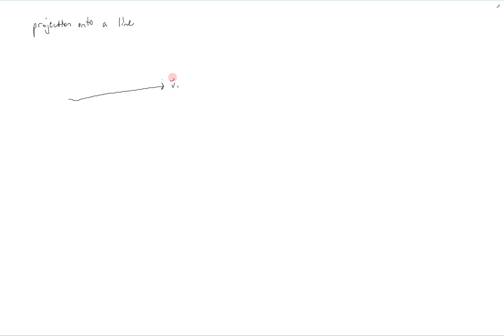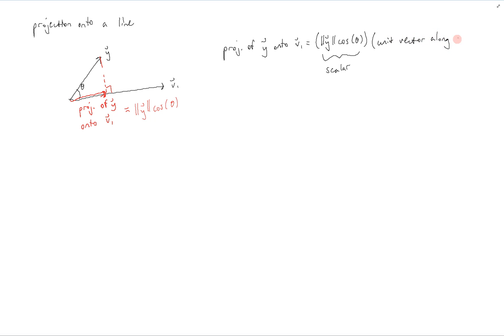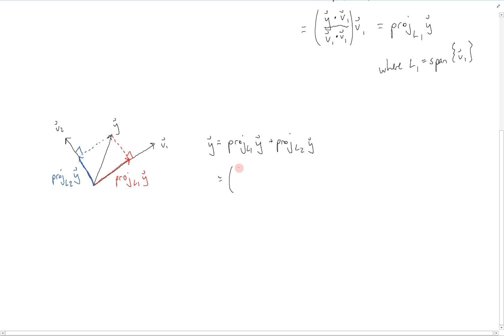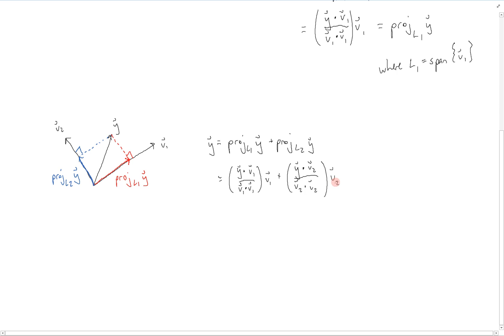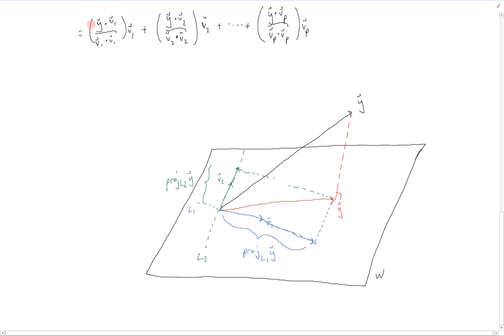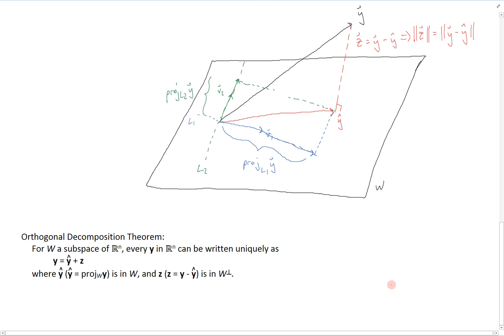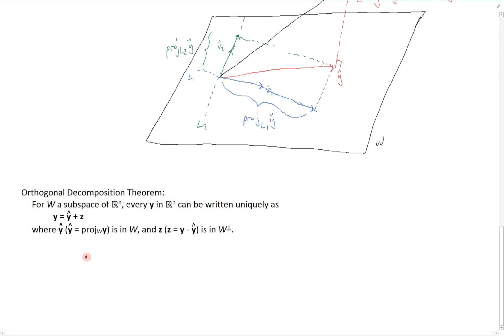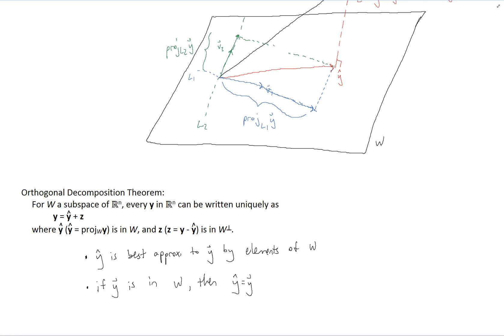Orthogonal Projections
This video is about orthogonal projections in linear algebra.  Table of contents below.

00:00 - Introduction
00:23 - Projecting a vector onto a line
04:13 - Composing a vector out of projections onto orthogonal lines
06:36 - Projection of a vector onto a general subspace
09:14 - Illustration of orthogonal projection
12:41 - Orthogonal decomposition theorem
13:44 - Observations about orthogonal projection
14:51 - Conclusion